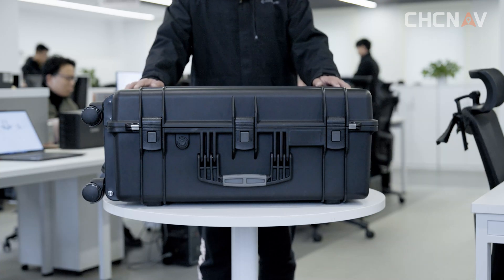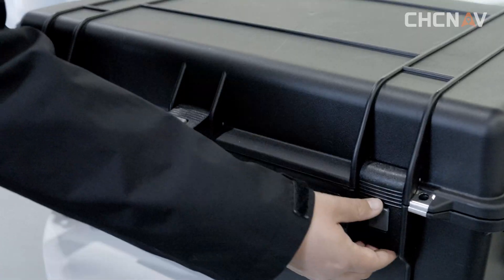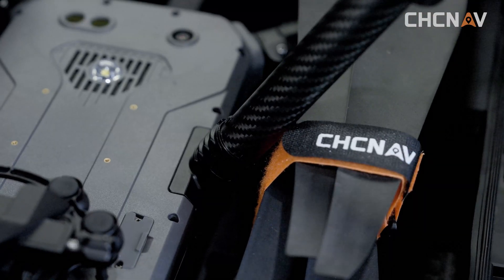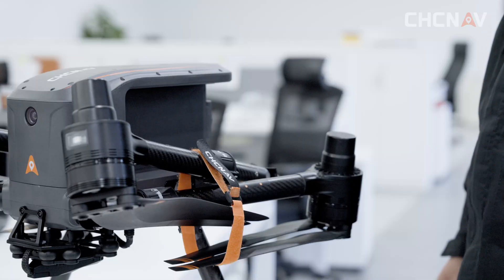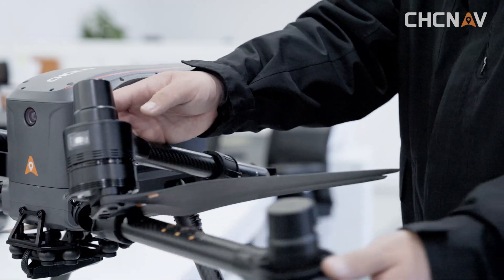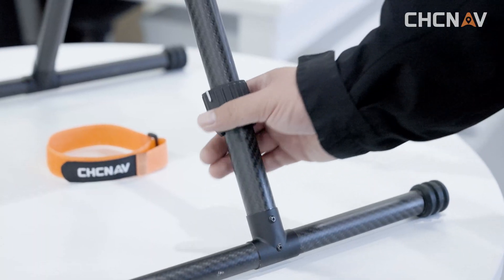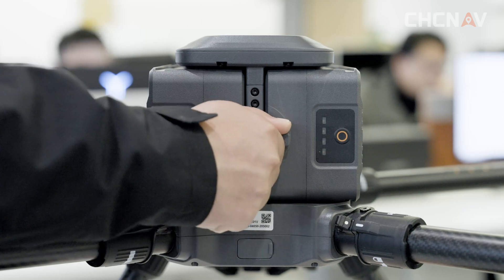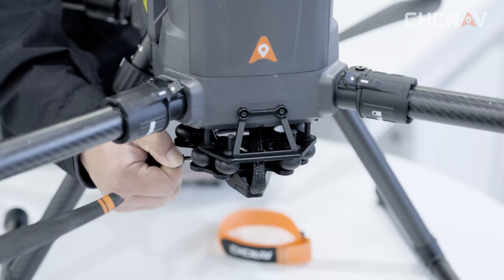CHCNAV | X500 Guide Series: Installation Walkthrough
A Series of Video tutorials about the basic operations of CHCNAV X500 drone
1. Unboxing and Setup
2. Hot-Swappable Battery Guide
3. Installation Walkthrough
4. Secure Pack and Storage